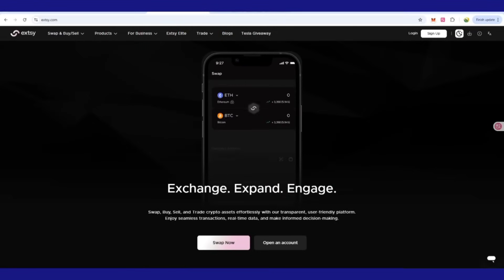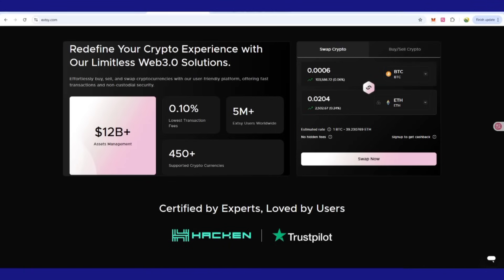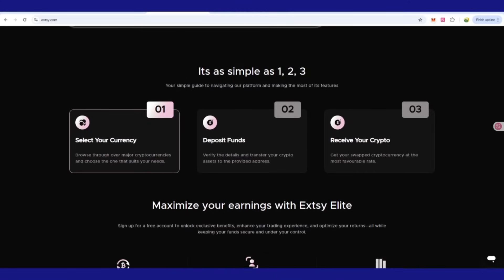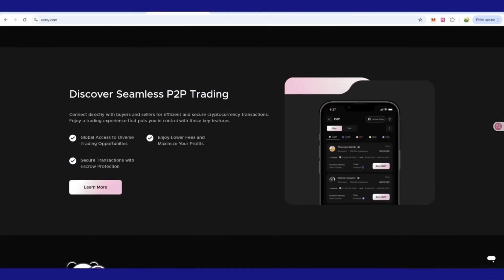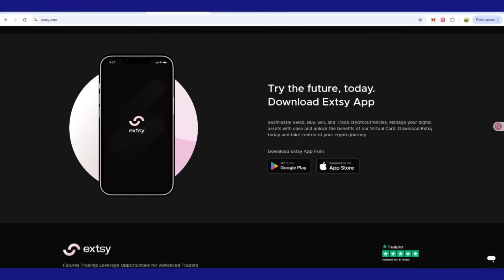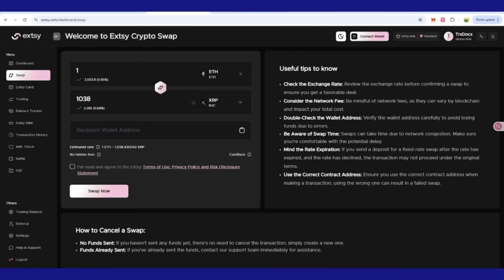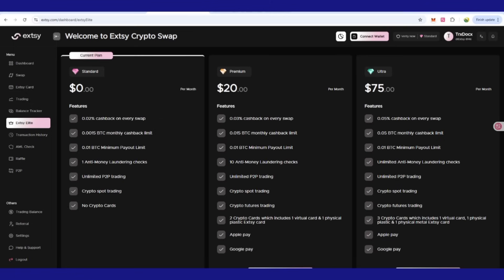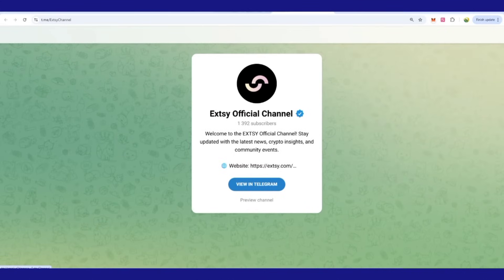Unlock the Future of Digital Finance with Extsy 🌐 | Full Platform Walkthrough & Review